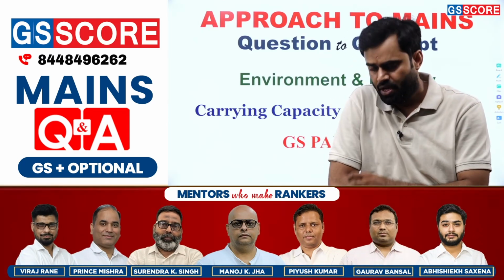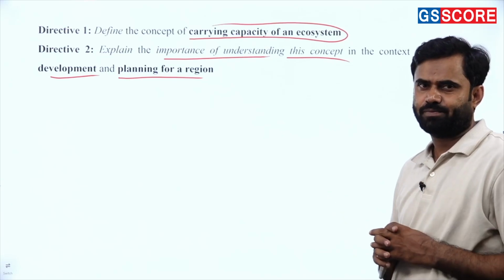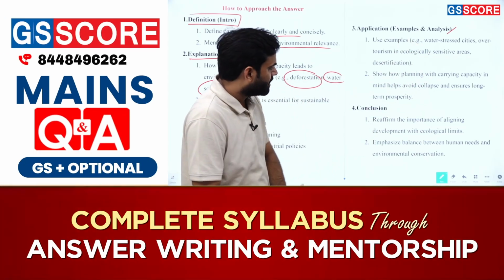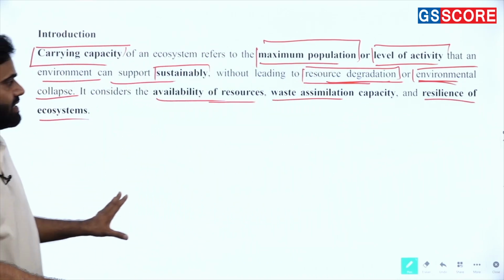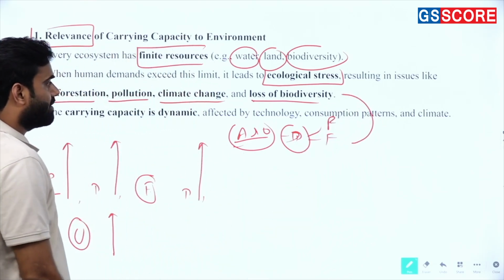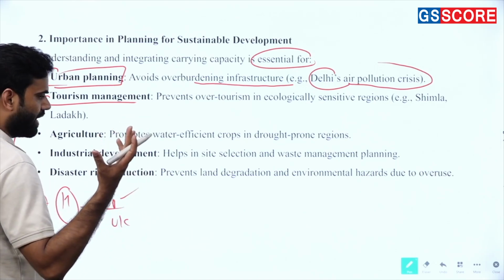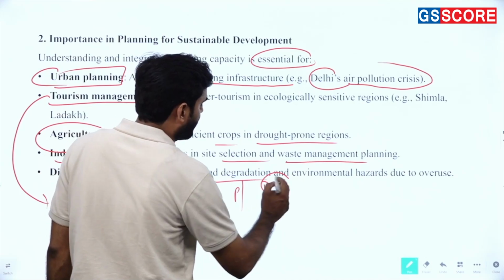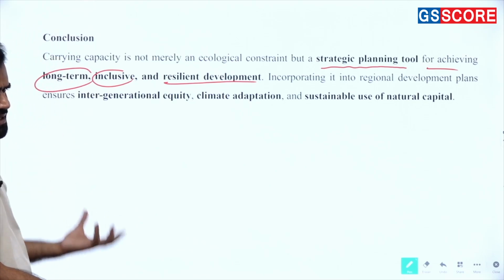UPSC Mains Approach Through PYQs Environment Part 13 | Carrying Capacity Of An Ecosystem | Dr. Abid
Explore a key UPSC Mains theme in Environment & Ecology with Part 13 of the PYQ-based series: "Carrying Capacity of an Ecosystem", explained by Dr. Abid. This session dives deep into the scientific, ecological, and policy dimensions of carrying capacity — a frequently referenced concept in GS Paper 3.

What You’ll Learn in This Session:
1. Definition and significance of carrying capacity in ecological balance
2. Application of the concept in urbanization, tourism, and resource management
3. Environmental governance and impact assessment linkages
4. PYQ-based insights on how UPSC frames questions around sustainability and limits to growth
5. Model answer strategy using facts, frameworks, and real-life examples